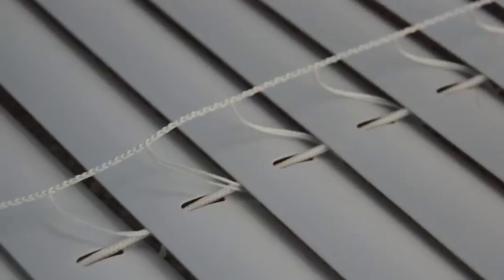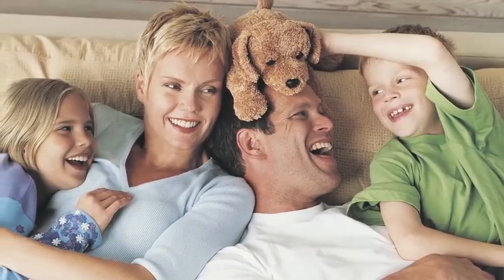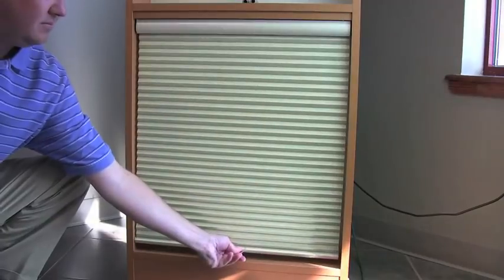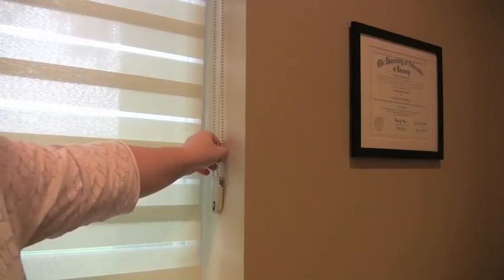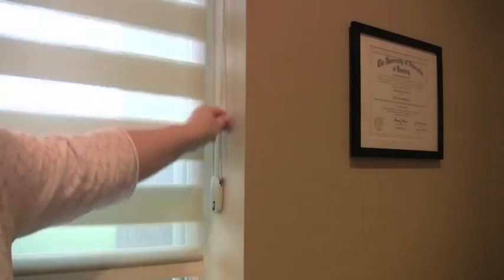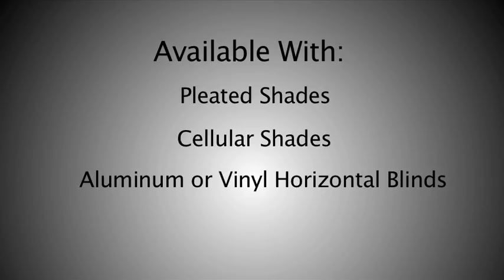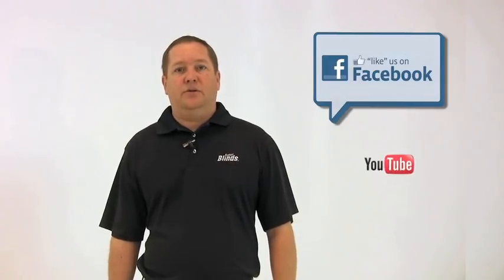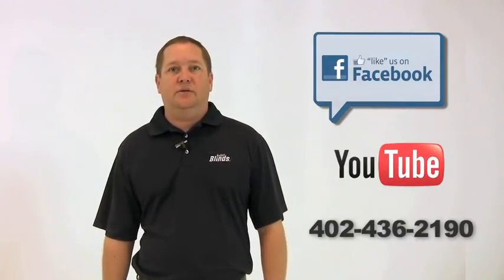Budget Blinds - Child Safety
At Budget Blinds, we value child safety. Blinds and shades with dangling cords leave the possibility of a child or pet becoming entangled. Our company finds it important to keep safety in mind. Which is why we offer 3 different safety options on 5 of our products.

-Our cordless operating system eliminates cords altogether.
-Our cordless loop lifts keep cords contained so they're not left to dangle.
-Our cordless wand control is a safe and convenient alternative to the standard cord and chain.

These are available with
-Pleated Shades
-Cellular Shades
-Aluminum or Vinyl Horizontal Blinds
-Vertical Blinds